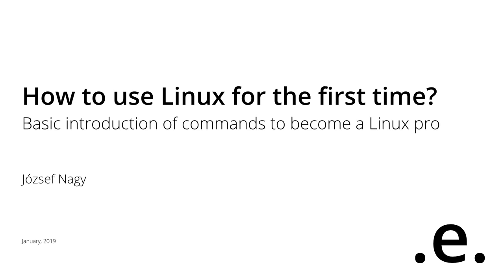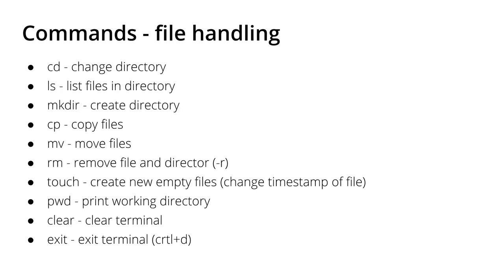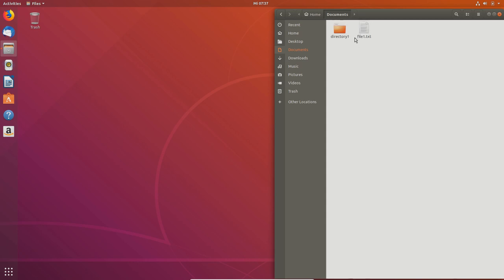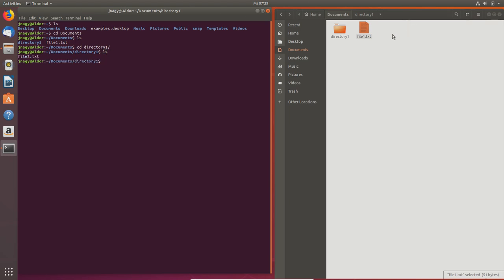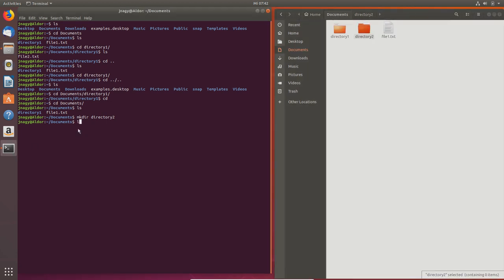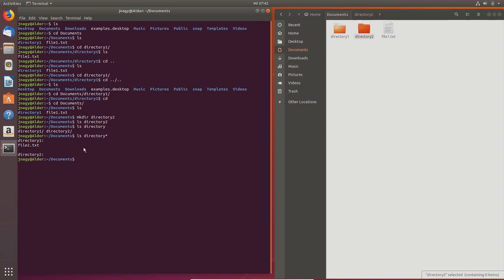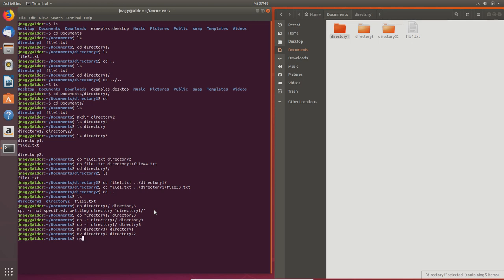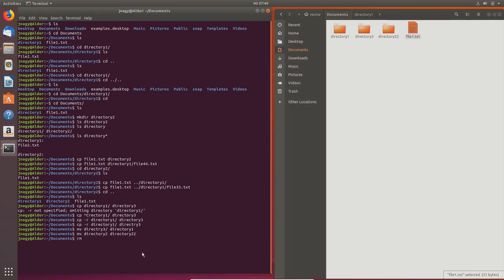How to learn to use the Linux command line for basic commands for the first time - Tutorial - Part 1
PART 1: NAVIGATION AND FILE HANDLING

In this video I want to show you the basics of the Linux command line interface. With this you will become a Linux Pro yourself. We will cover the following commands in the video:

ls - list files in directory
mkdir - create directory
cp - copy files
mv - move files
rm - remove file and director (-r)
touch - create new empty files (change timestamp of file)
clear - clear terminal
exit - exit terminal (crtl+d)